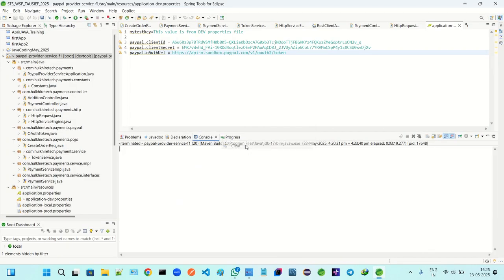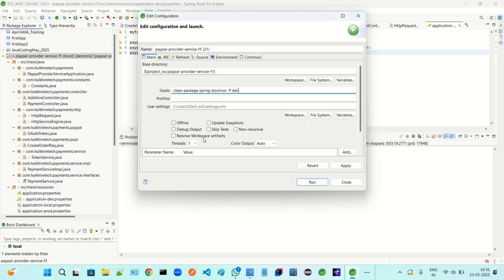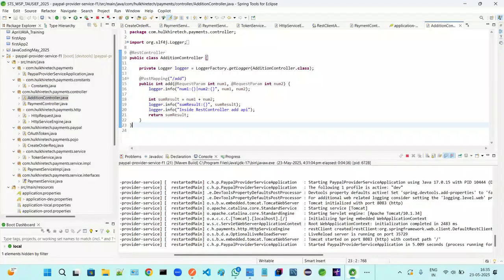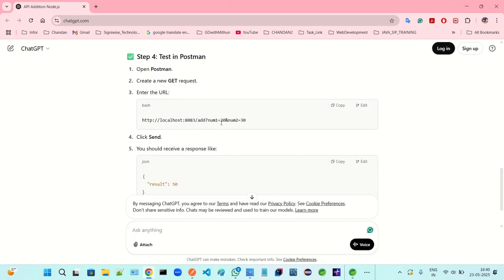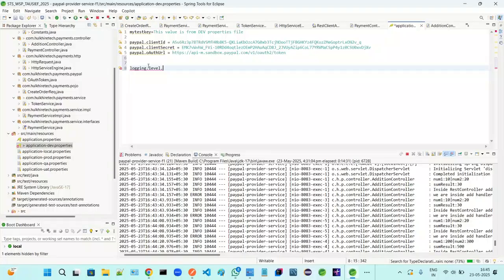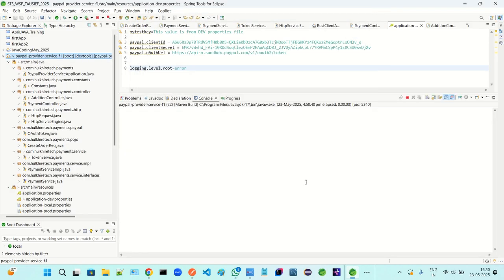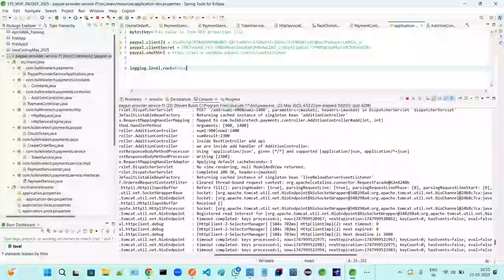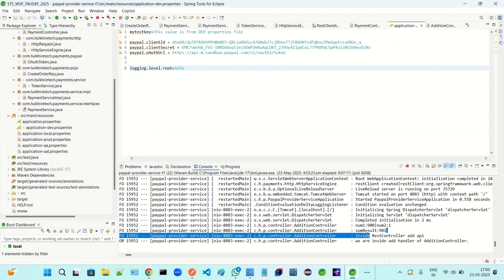Demo on SPRING-BOOT LOGGING FRAMEWORK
I have a good command over LOGGING FRAMEWORK. How effectively use this at application.properties file level.

Currently, I am working on LOGGIN at xml based file level configuration and how to capture log at console and FILE using XML based configuration.

For any update of feedback please comment your thoughts.